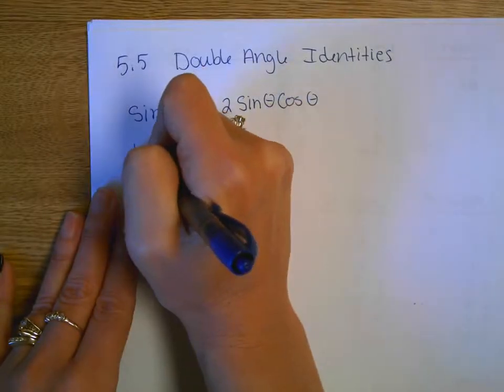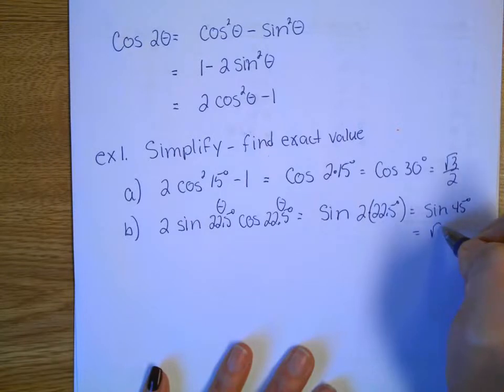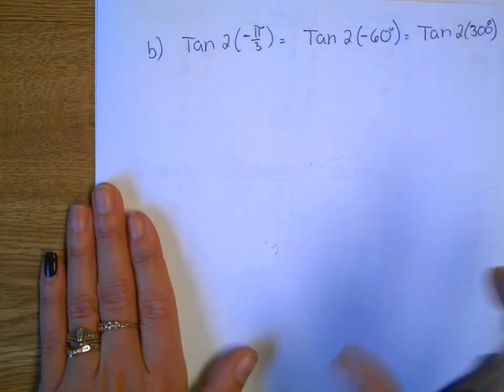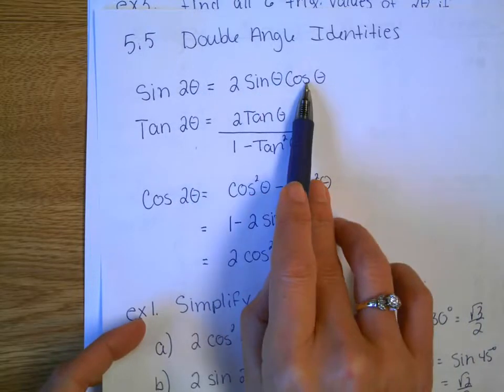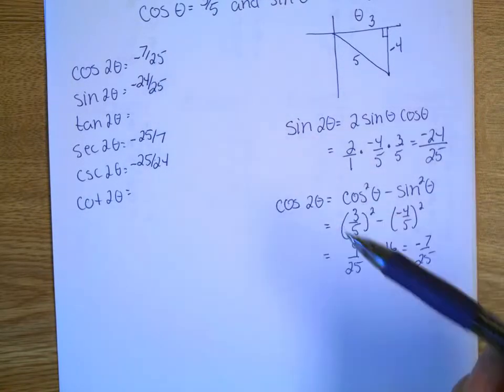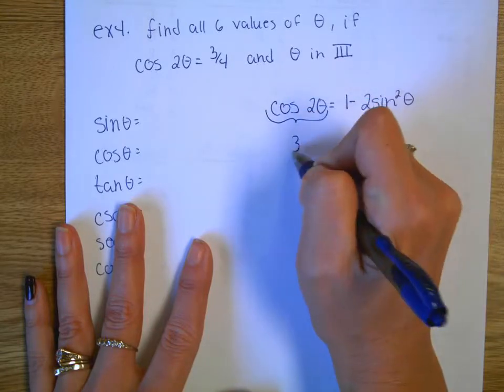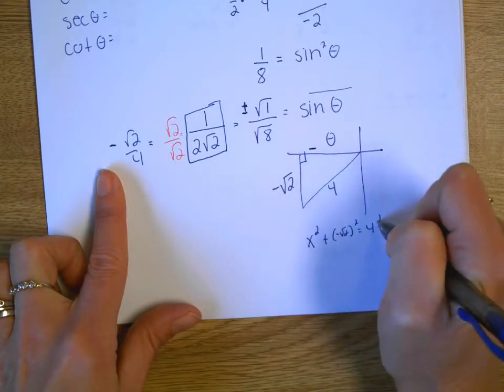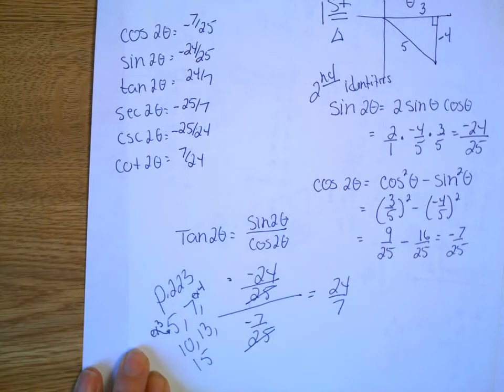T 5 5